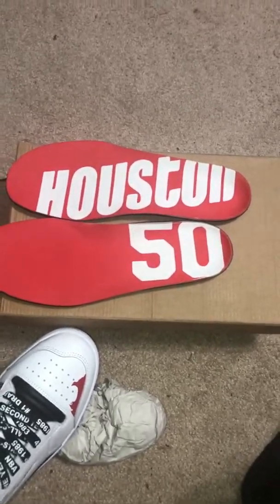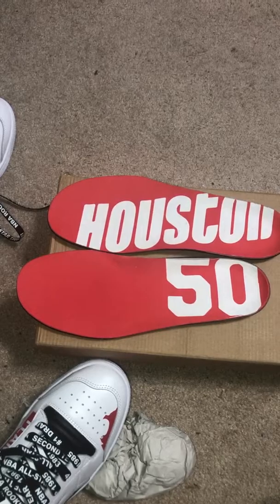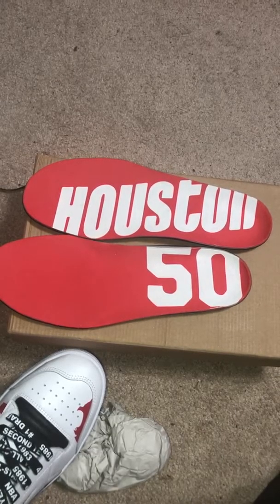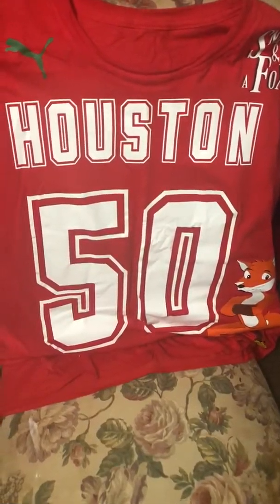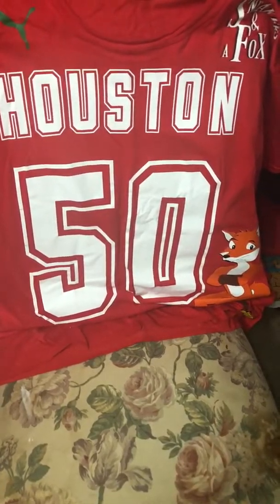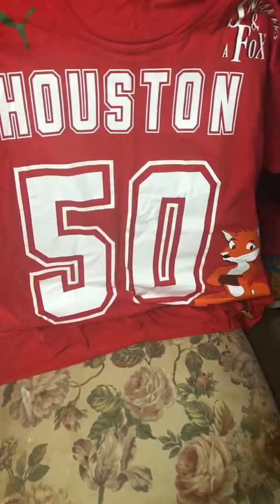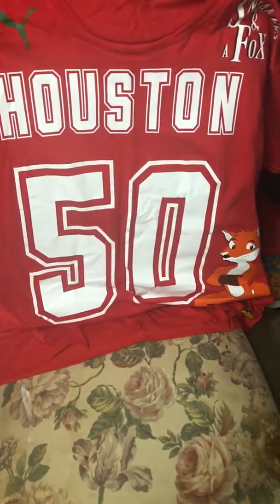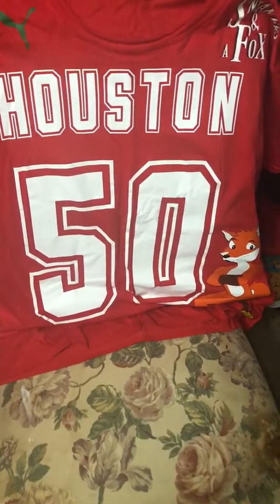Puma x Alexander John Ralph Sampson Lo “Hall of Flames” (Best sneaker of ComplexCon Chicago 2019)